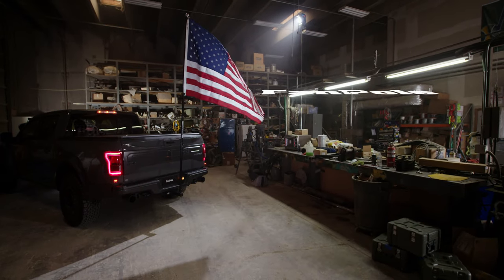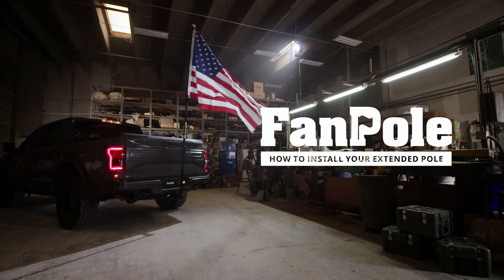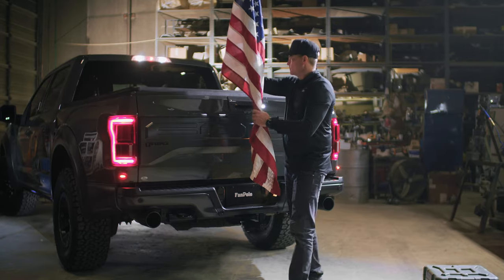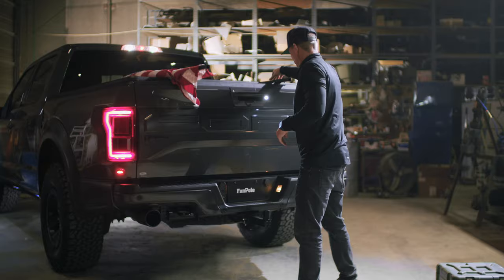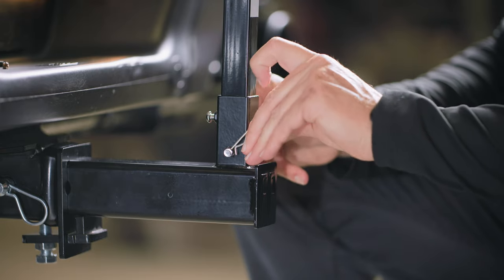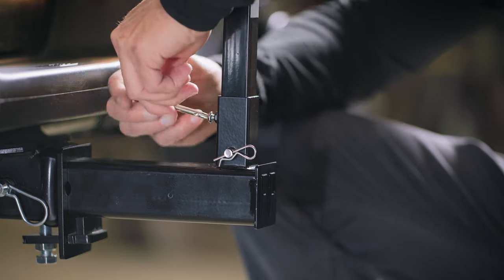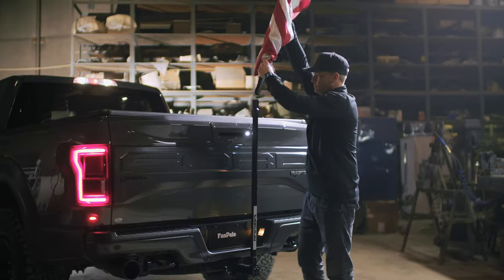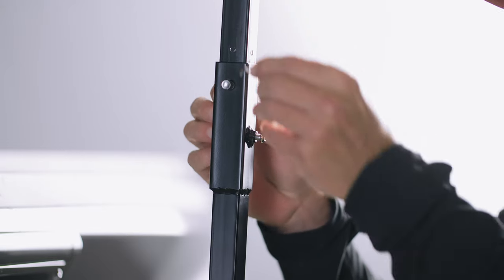How To Setup the Extended Pole for FanPole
The Extended Pole allows you to fly your flag even higher on the FanPole.

FanPole | Portable Tailgating Flag Pole for Your Truck.

FanPole is a Portable Flag Pole that Hooks into your Trailer Hitch Receiver allowing Sports Fans to Fly Their Team's Flag on the Road, while Tailgating or at the Game.